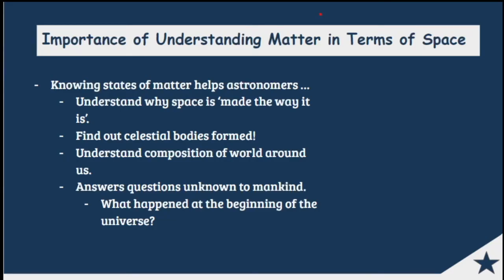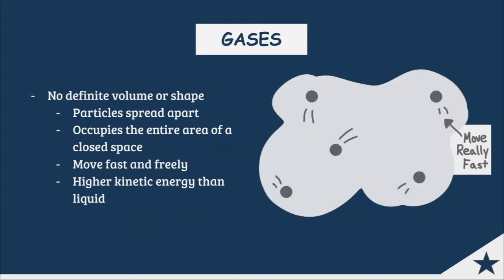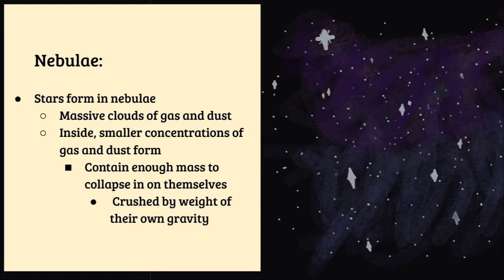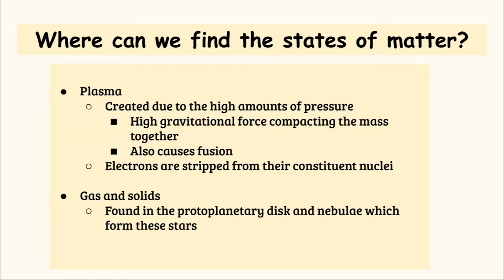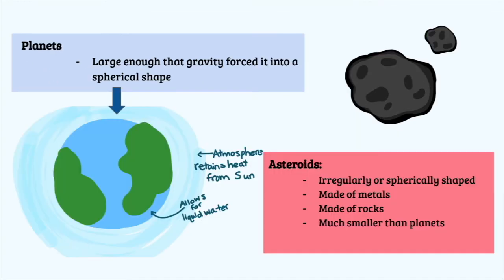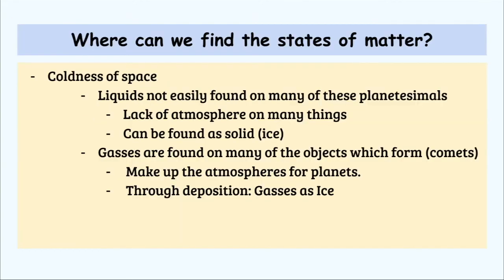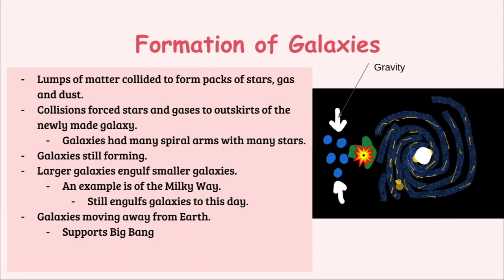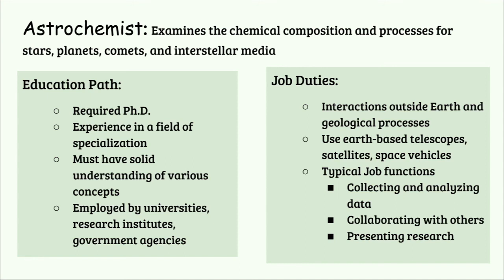New Hampshire, Academy for Science and Design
Congratulations to the New Hampshire state winners of the 2022 You Be The Chemist Challenge! Ishanvi S., Nithin V., Mohid K., Zoha N.